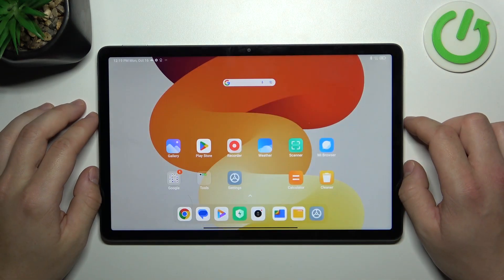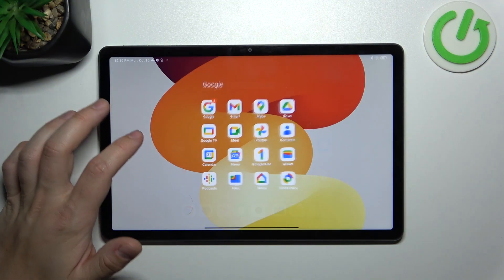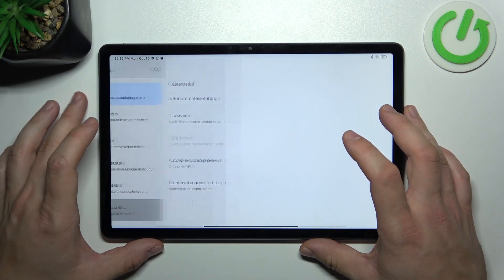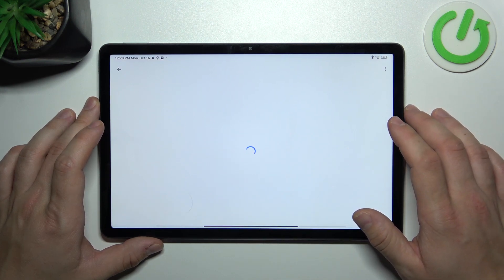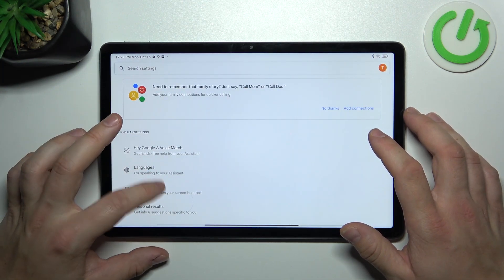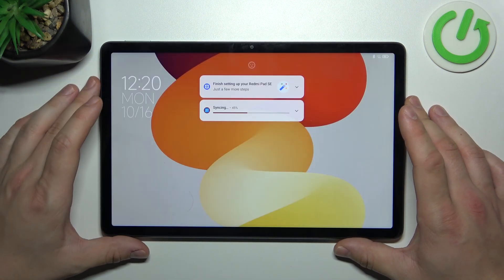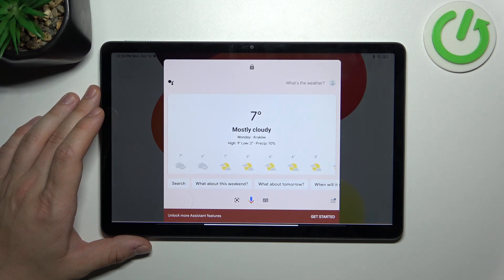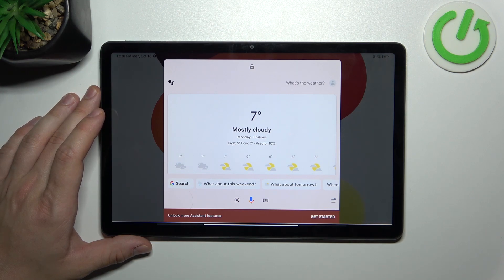How to Open Voice Assistant Settings in Redmi Pad SE - Allow Assistant to Open without Unlocking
If you want to figure out how to use Google Assistant without unlocking the screen of your Redmi Pad SE, our expert is here to assist you! After seeing this video, you should have no trouble entering the appropriate settings and permitting this Google function to be used on a locked screen. So, if you don't want to enter the Locking Method to utilize Voice Assistant, give us a few minutes of your time, and let's get started!

How to Operate Google Assistant on Redmi Pad SE Lock Screen? How to Activate Google Assistant without Unlocking the Redmi Pad SE Screen? How to Make Google Assistant React without Unlocking the Screen of Redmi Pad SE?